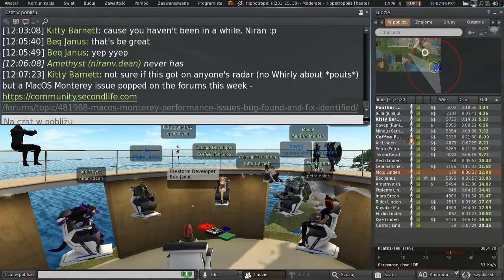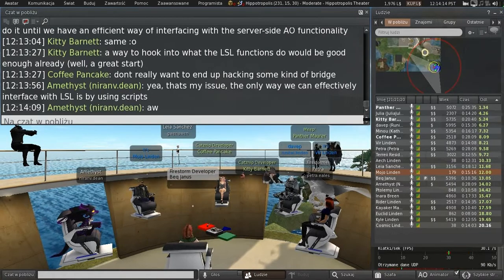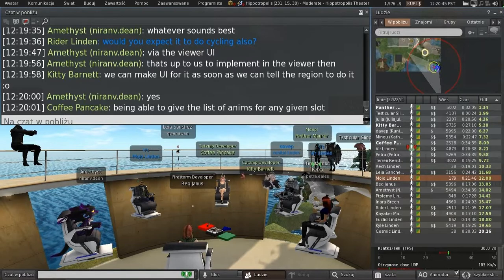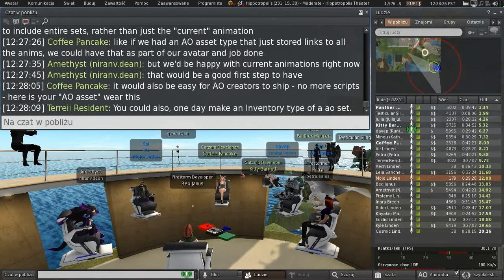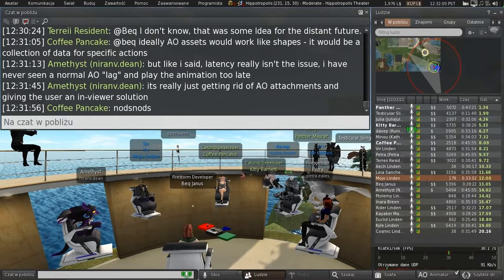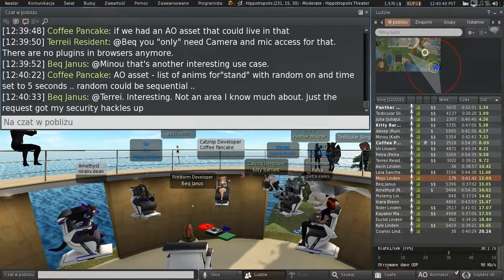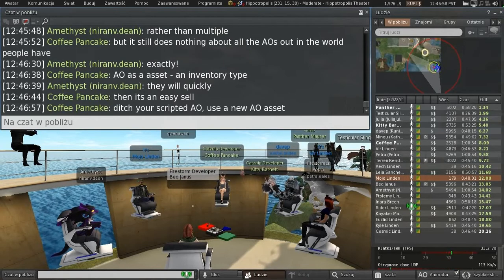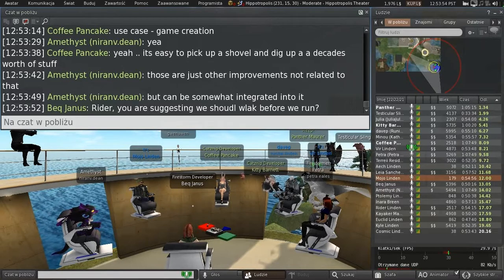Second Life: Third Party Viewer meeting (21 January 2022)